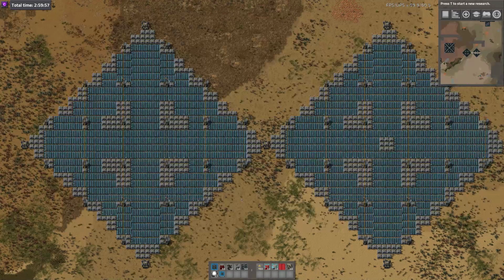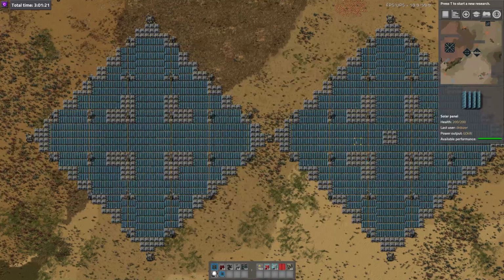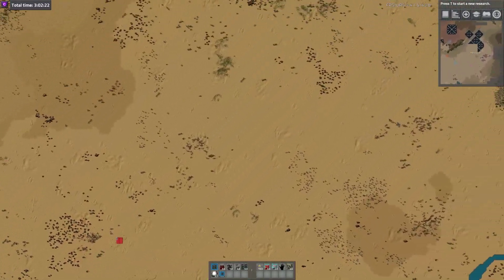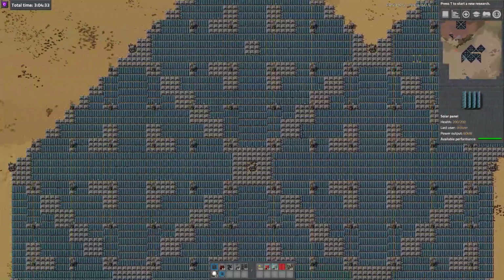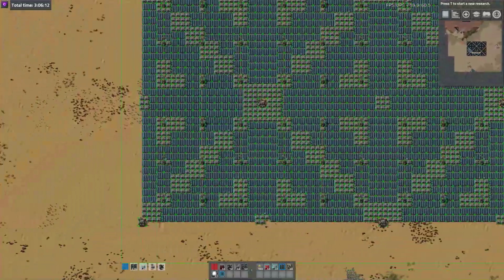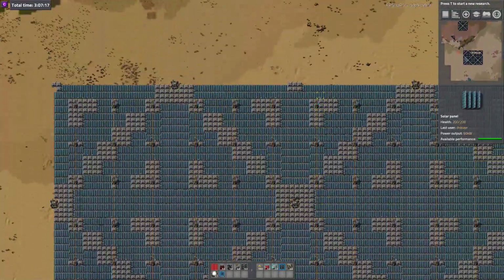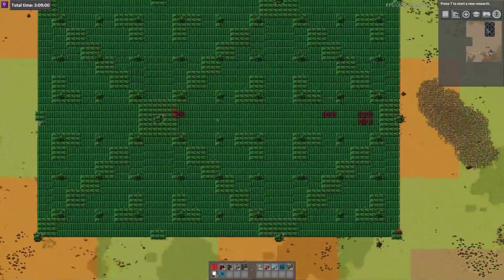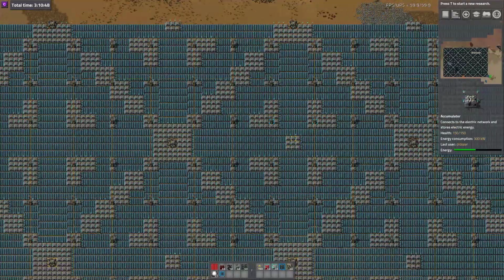Factorio sandbox: solar array try 2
I got my maths wrong in the last solar video - it's now fixed! We have a perfectly ratioed, tileable solar print.

Big thank you to Robert Caldwell for point out my mistake.